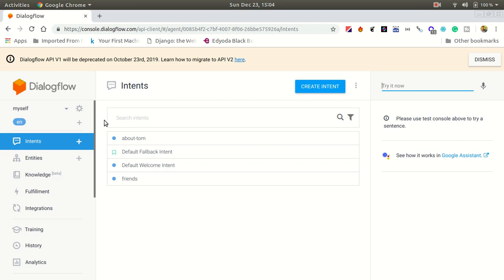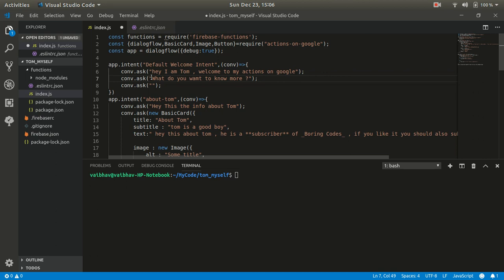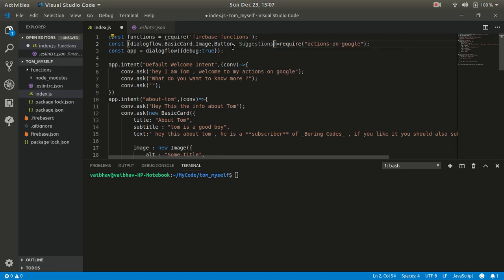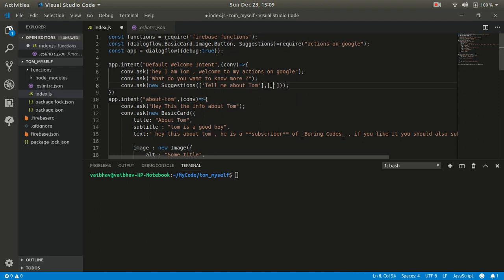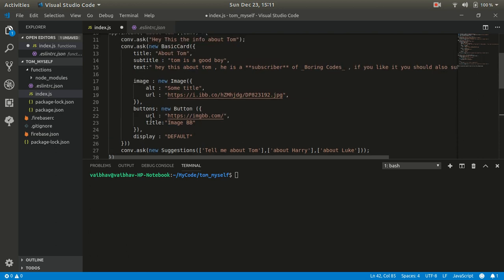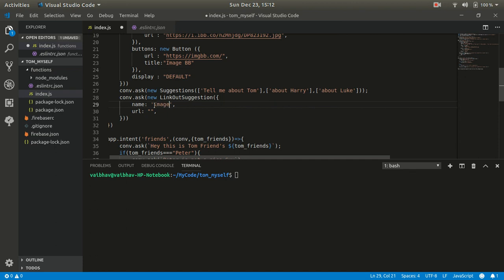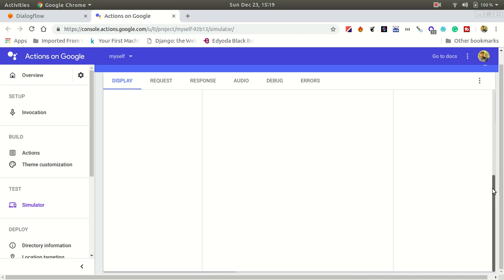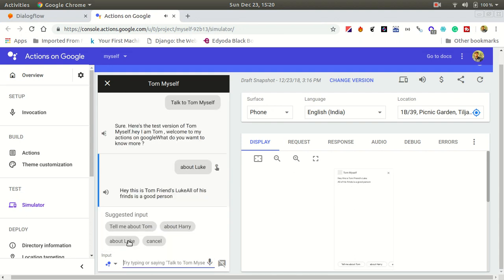Suggestion Chips in Actions On Google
Suggestion Chip
Use suggestion chips to hint at responses to continue or pivot the conversation. If during the conversation there is a primary call for action, consider listing that as the first suggestion chip.

Whenever possible, you should incorporate one key suggestion as part of the chat bubble, but do so only if the response or chat conversation feels natural.

Requirements
Supported on actions.capability.SCREEN_OUTPUT surfaces
Max number of chips: 8
Max text length: 20 characters
Supports only plain text

Just in case if you want to help me :P